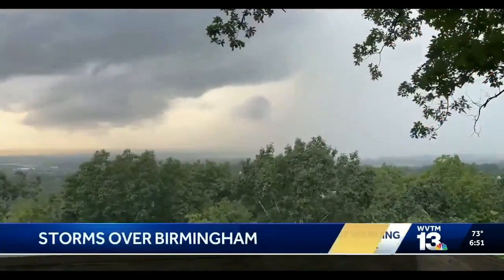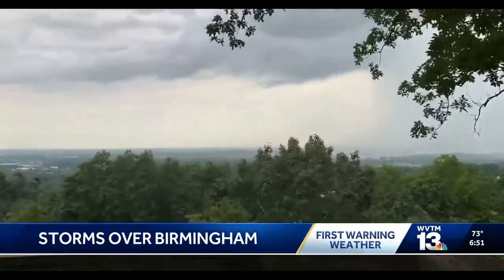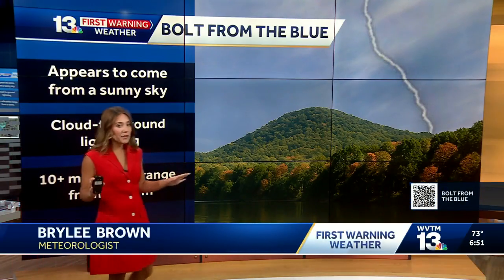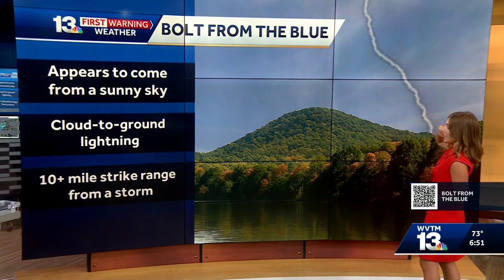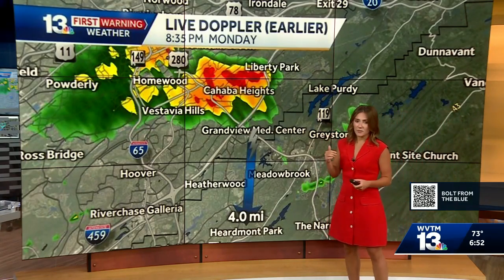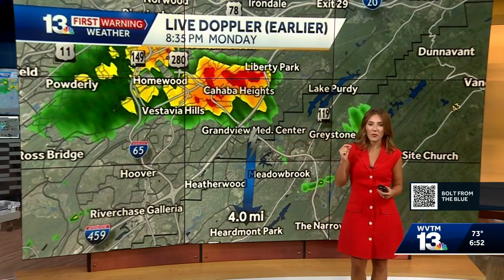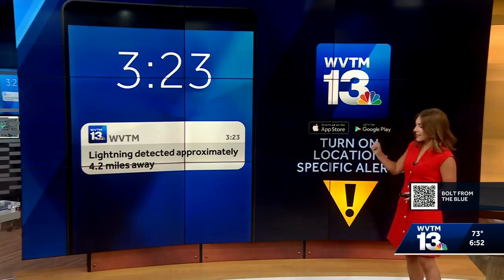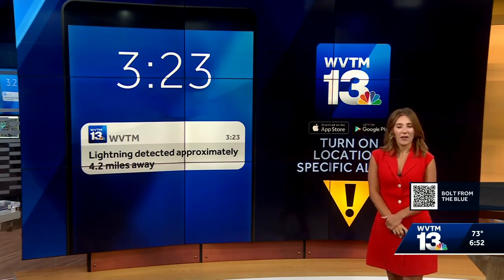How far can lightning travel from a thunderstorm? Meteorologist Brylee Brown defines a "Bolt from...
How far can lightning travel from a thunderstorm? Meteorologist Brylee Brown defines a "Bolt from the Blue."